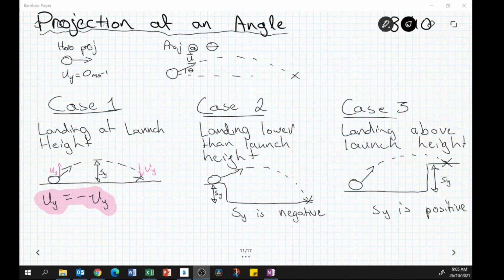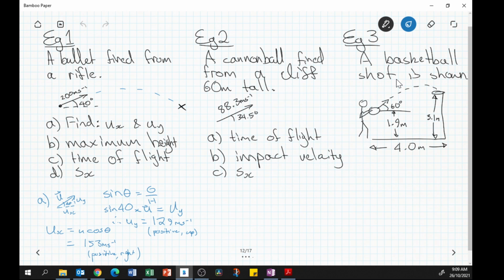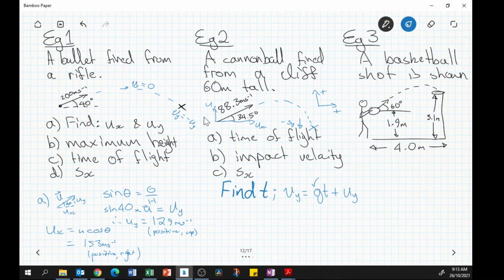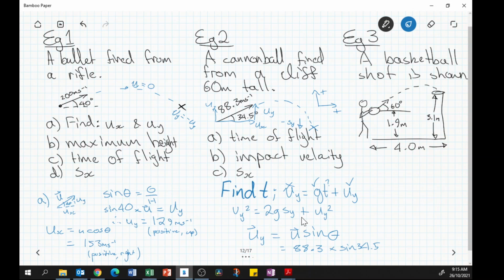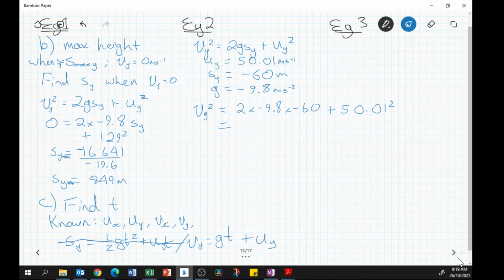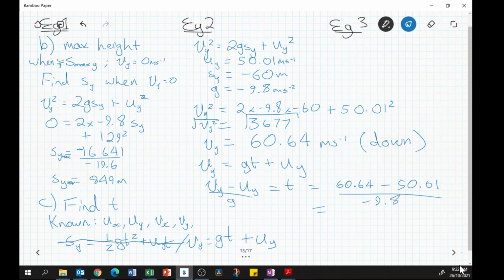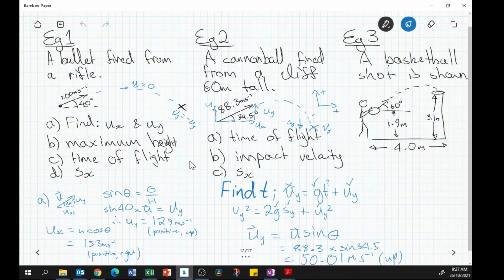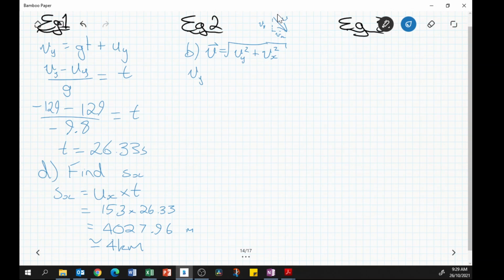Physics Unit 3 - Projection at an Angle part III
In this lesson we compare & contrast Case 1 (where the launch height and landing height are equal) from the previous lessons with an example of Case 2 (where launch height is greater than landing height).